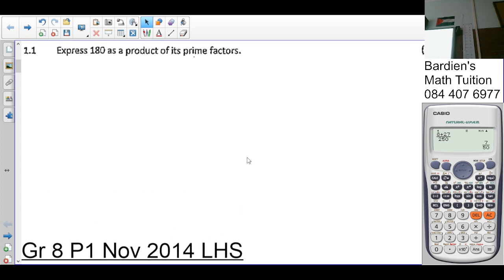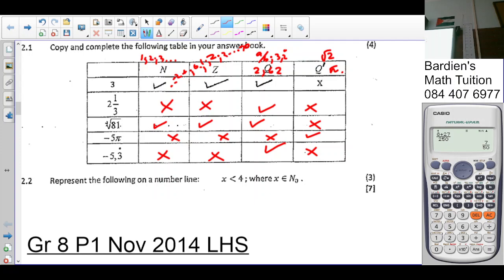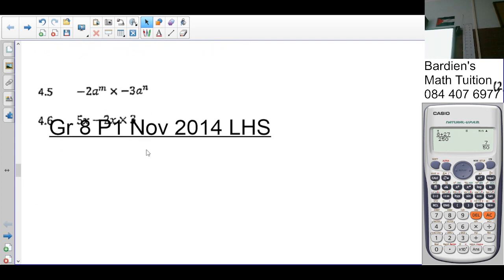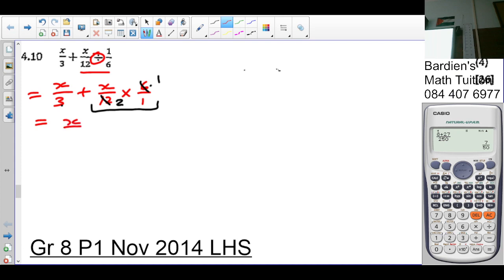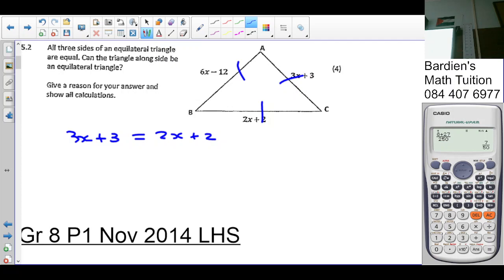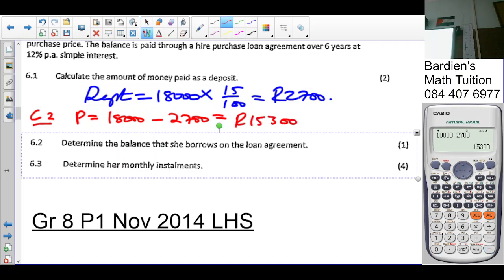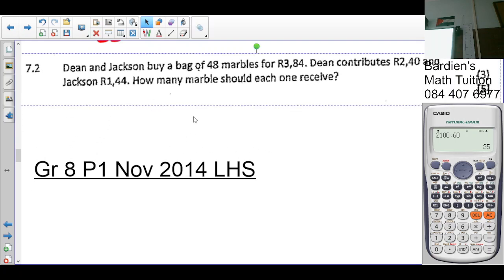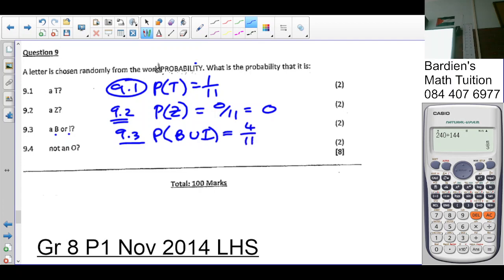Gr 8 P1 Nov 2014 LHS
Grade 8 Paper 1 November 2014 Livingstone High School